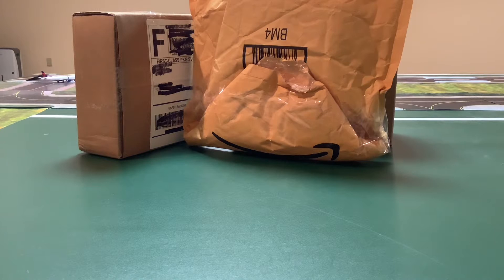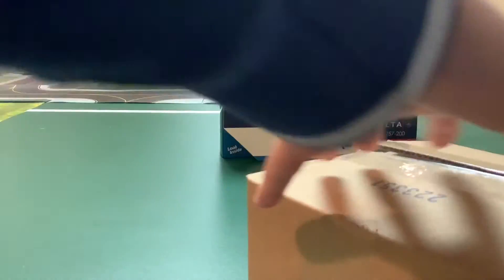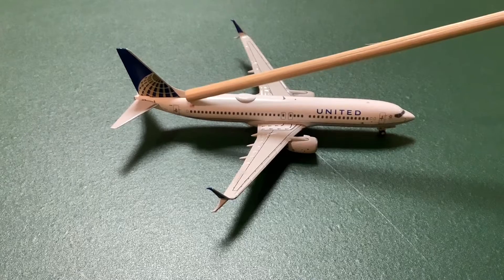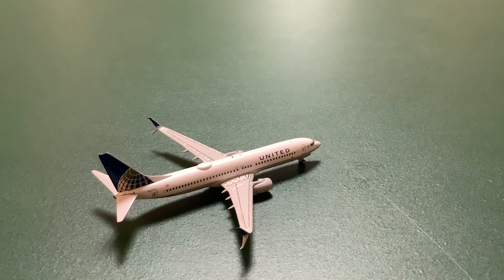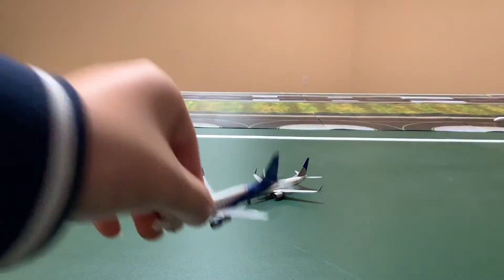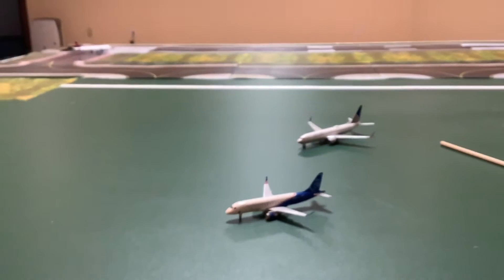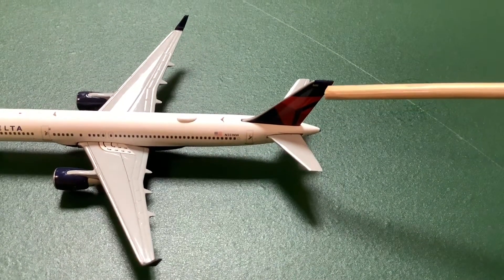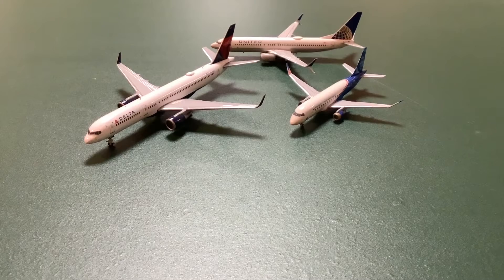A triple Unboxing!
Here are my newest models! Hope you guys enjoyed this video! See you very soon!

Airport update info:

Jackson Hole: Fully operational
Mystery airport: Coming Mid 2021